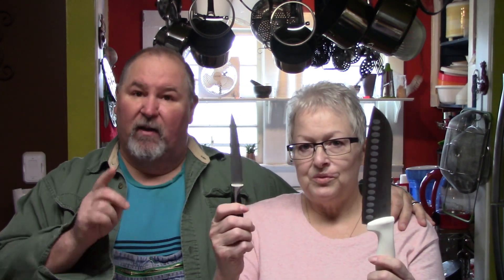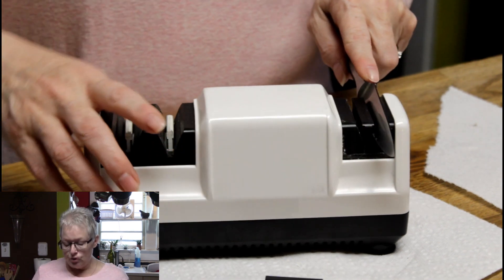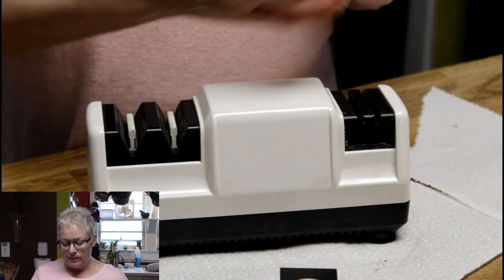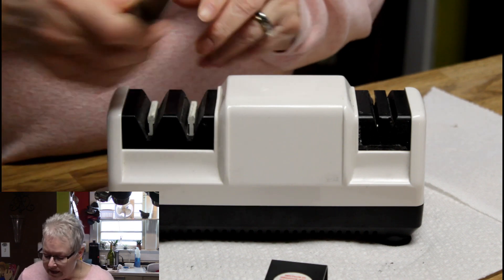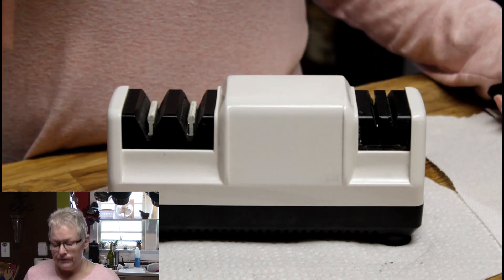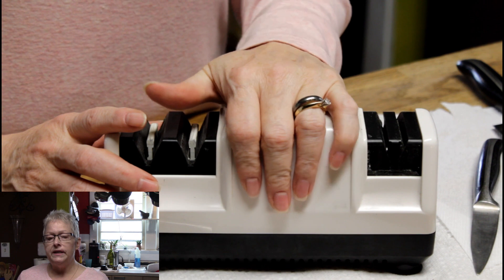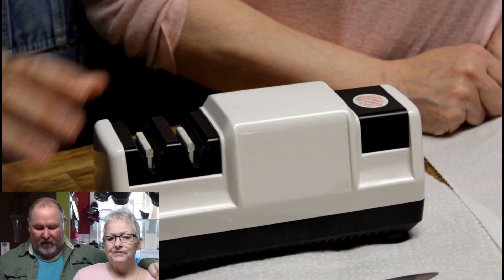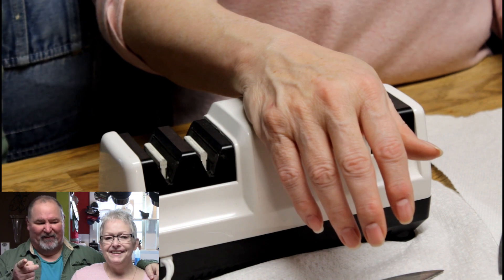Chef's Choice Diamond Hone Sharpener